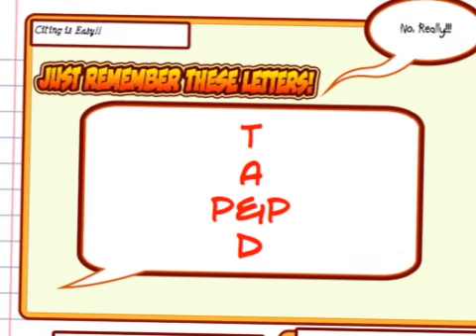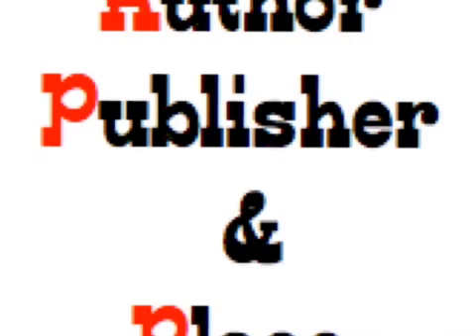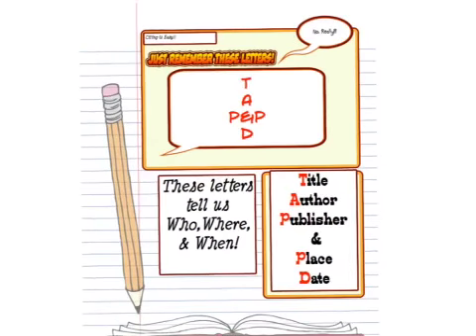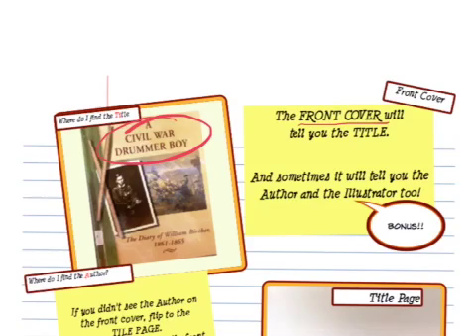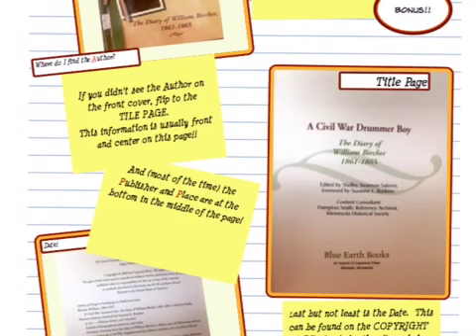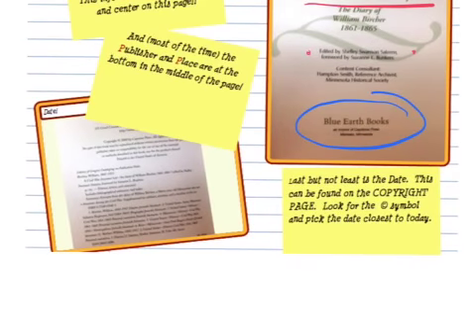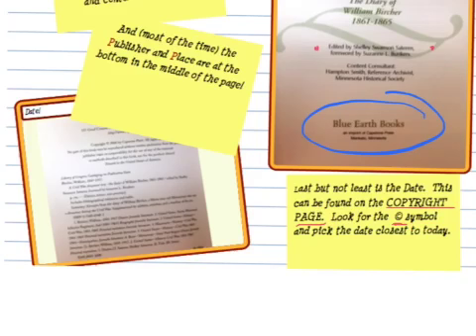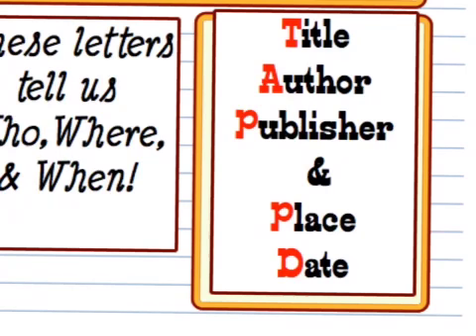Creating a Citation 1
Creating a citation